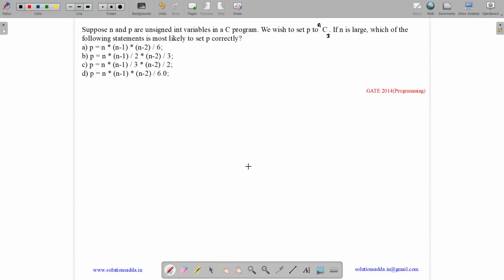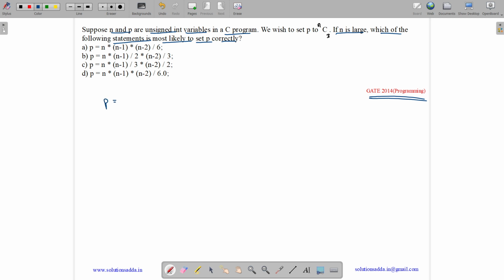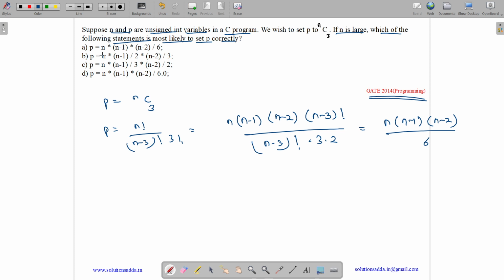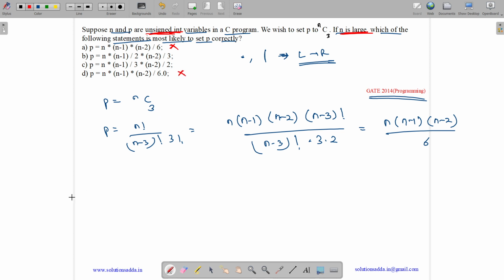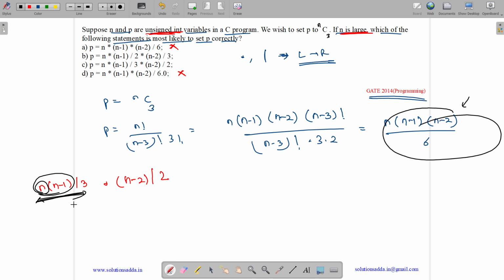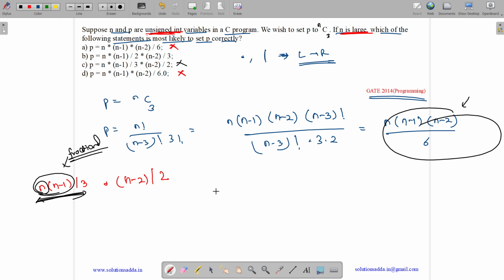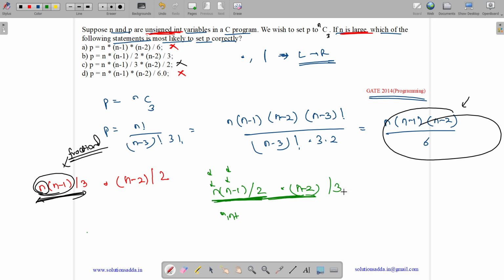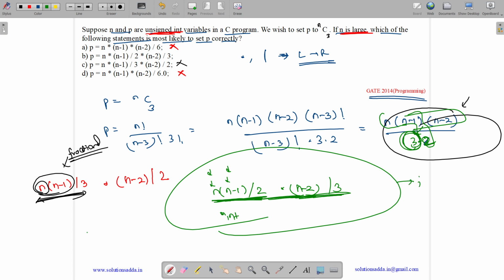GATE 2014 SET-2 | C PROGRAMMING | DATA TYPE | GATE TEST SERIES | SOLUTIONS ADDA | EXPLAINED BY VIVEK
GATE 2014 SET-2 Q21: Suppose n and p are unsigned int variables in a C program. We wish to set p to nC3. If n is large, which one of the following statements is most likely to set p  correctly?